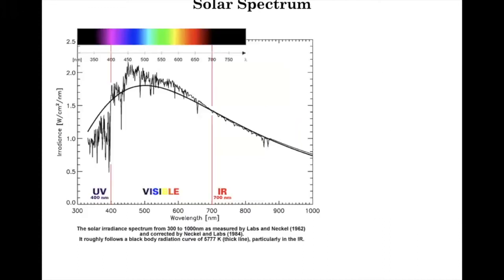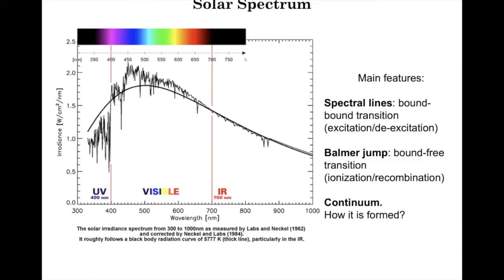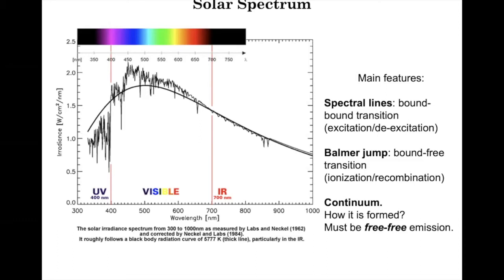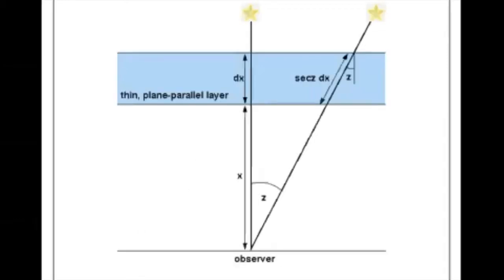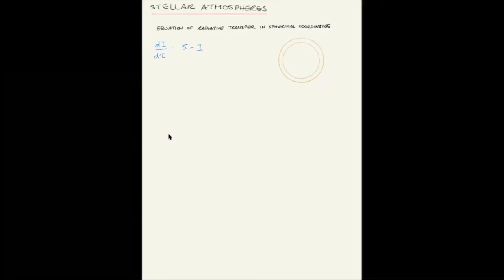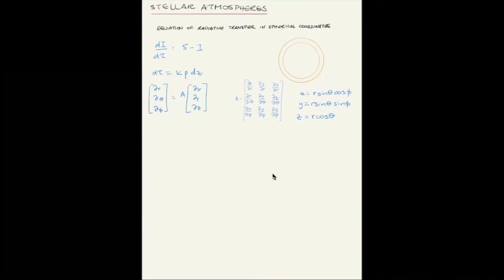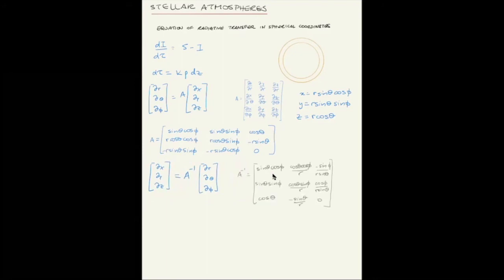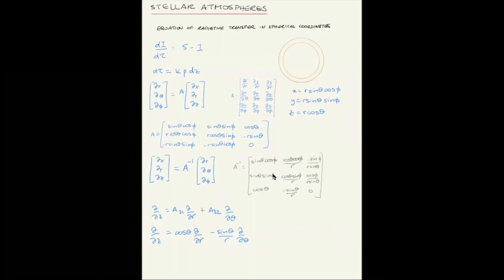ASTR 503 - Class 16 - Video 1 - Equation of Radiative Transfer in Spherical Coordinates